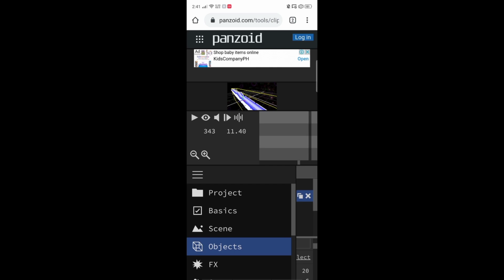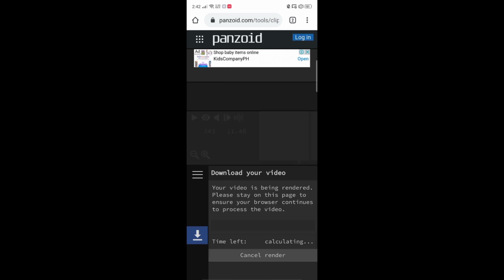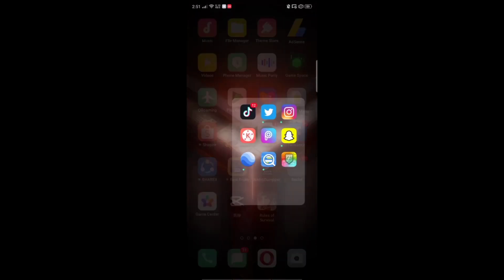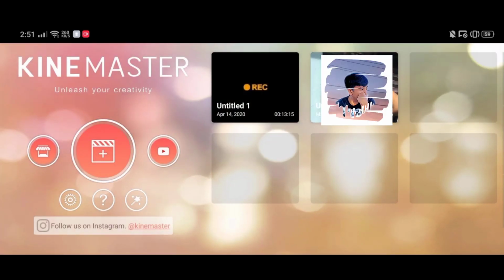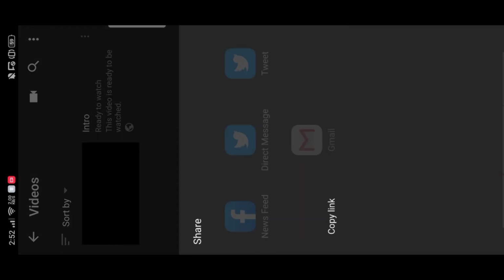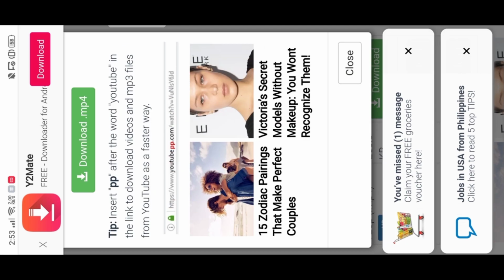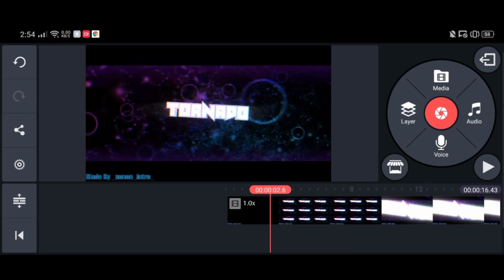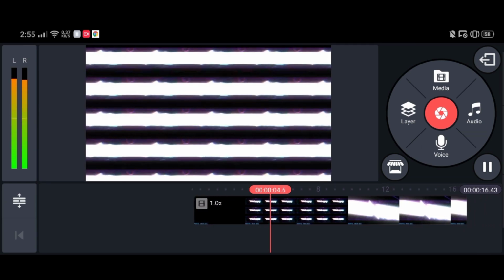How To Make Epic Gaming Intro Android & IOS (2020) || DOPE INTRO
How to make a cool looking intro on your phone!! Easy!! 2020

Hope this video helped you guys

Music used is ncs